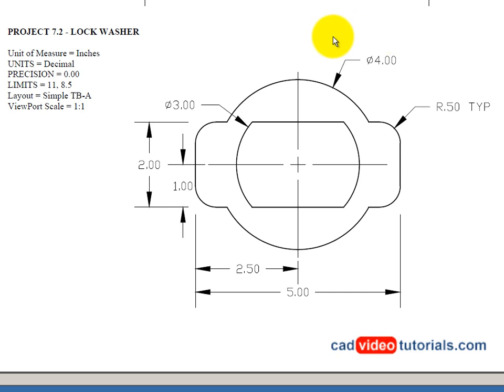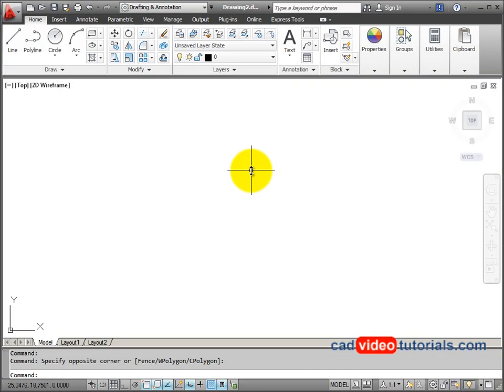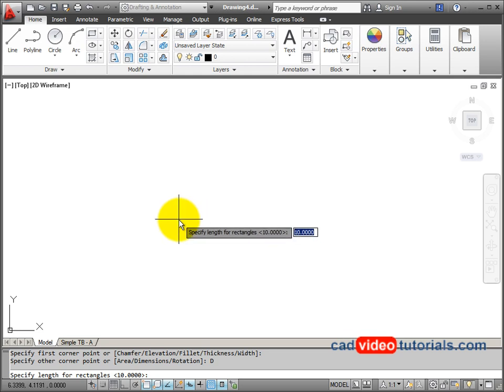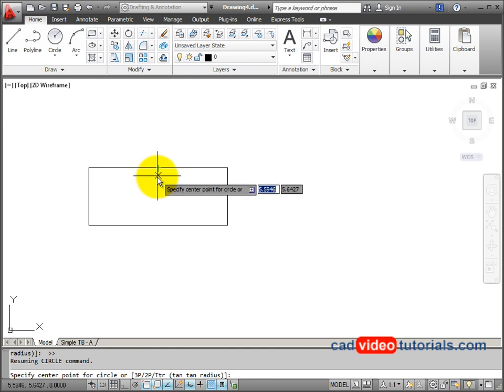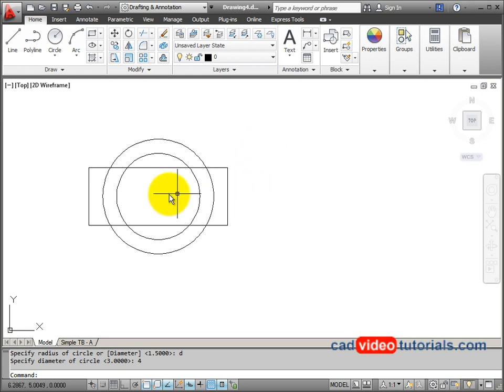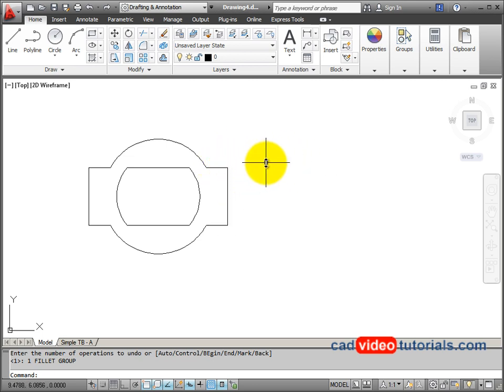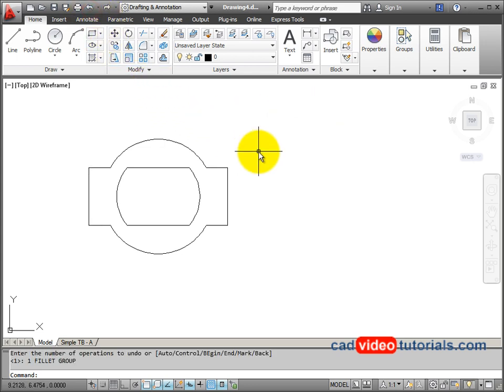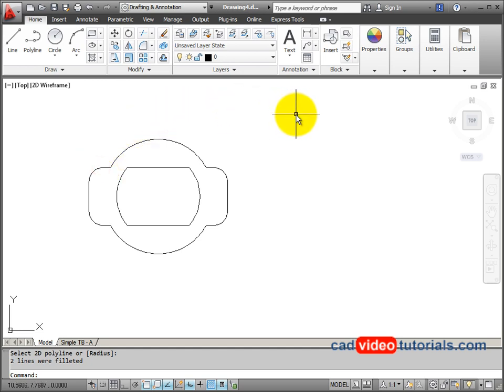AutoCAD 2012 Project - Lock Washer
In completing this project in AutoCAD,  you will apply RECTANGLE, TRIM and FILLET commands.  Instructions:  Watch the video.  Open the Instruction sheet and use as a reference while drawing.  Open AutoCAD on your computer and start a new drawing.  Draw the Lock Washer object and practice using the tools and drawing methods.